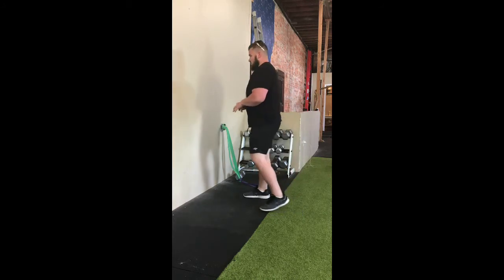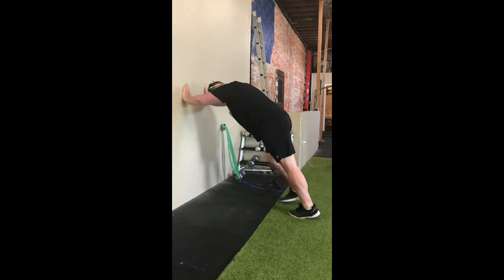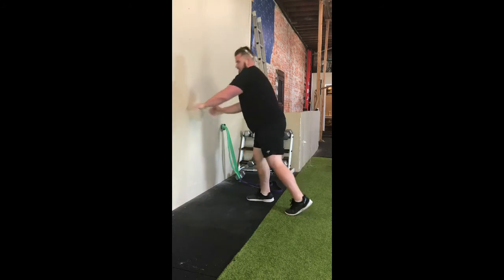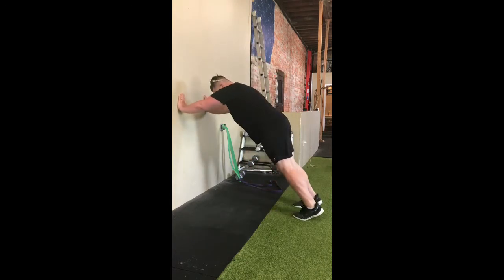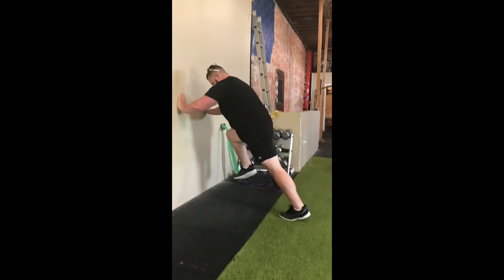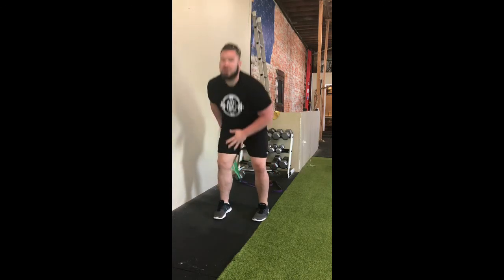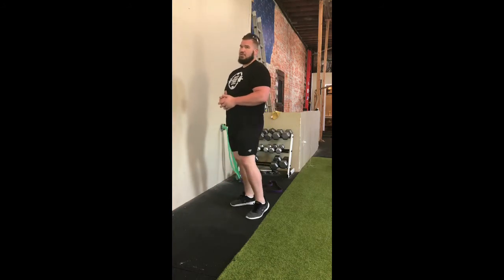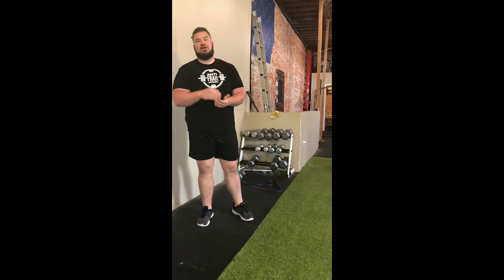Wall Drive Drills and Sled Marches.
Two drills from our Acceleration Progression including Coaching body positions, Pros, Cons, and deciding when to use each.